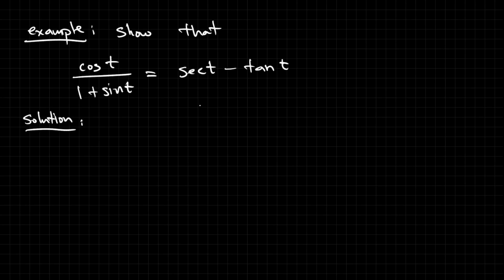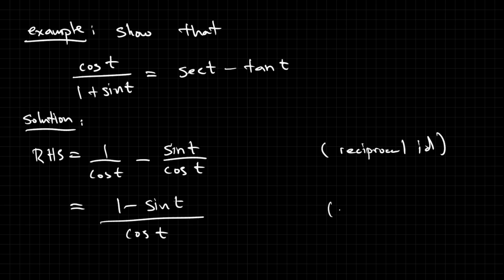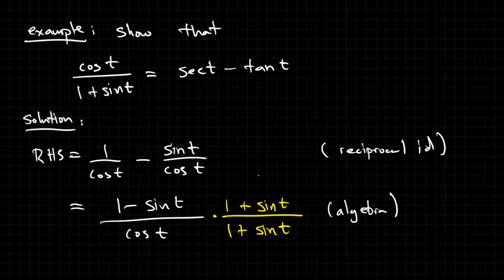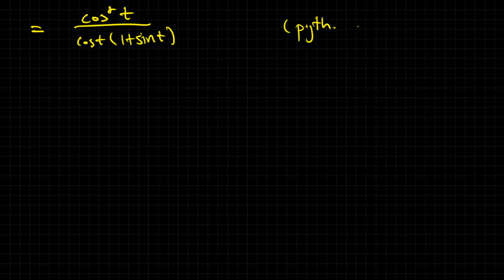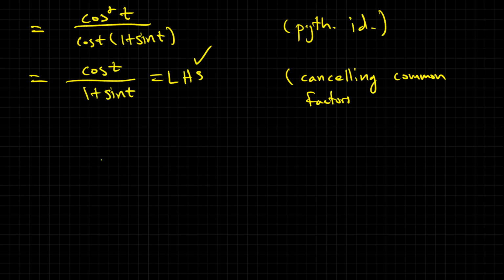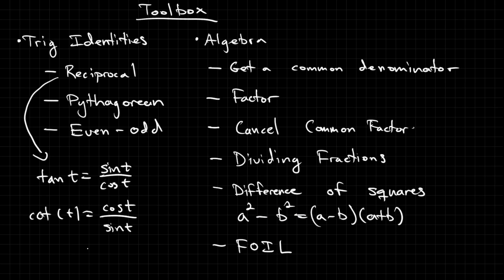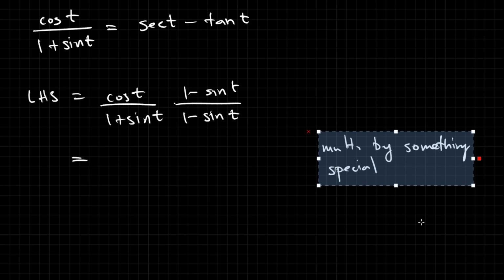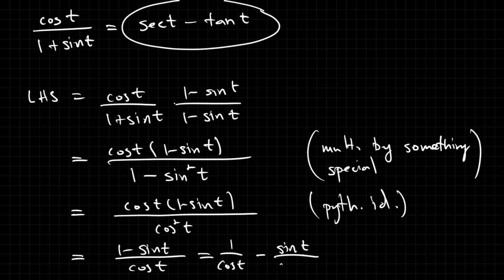7.1.1.2 trigonometric identities 2, example, multiplying by "something special"